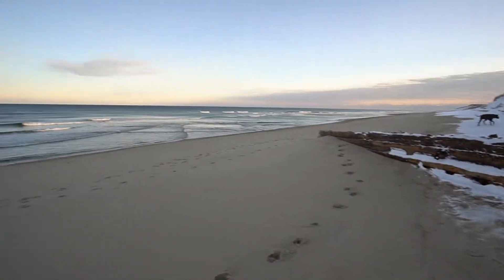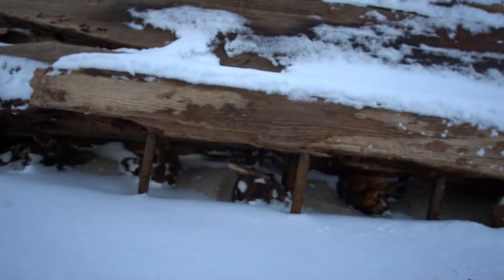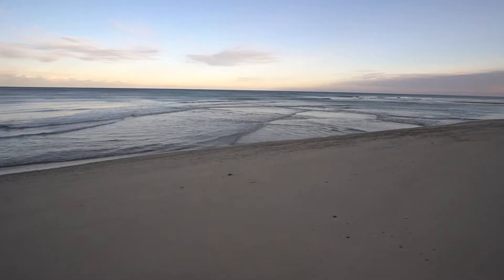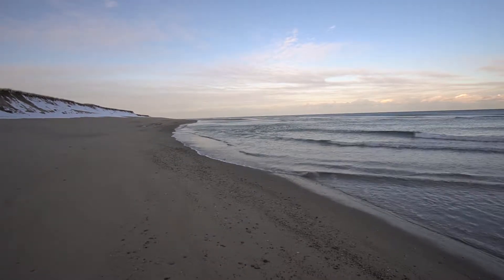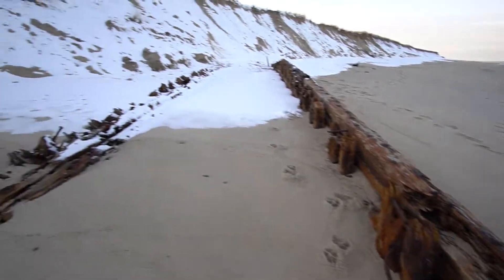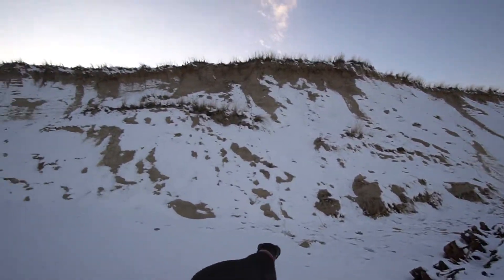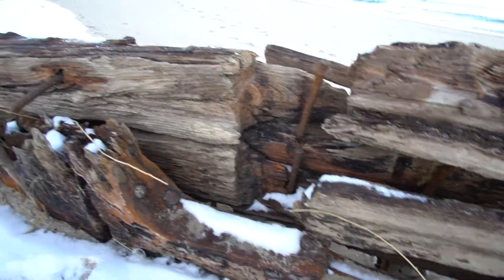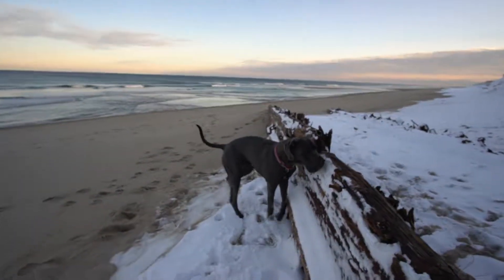Nauset Beach Wreck of the Montclair 12.16.17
A crisp and beautiful few minutes with the wreck of the Montclair. She wrecked on 3/5/27, and pieces of the ship have surfaced here and there over the years. This is a prominent section with great reveal that has revealed in the last month or so.